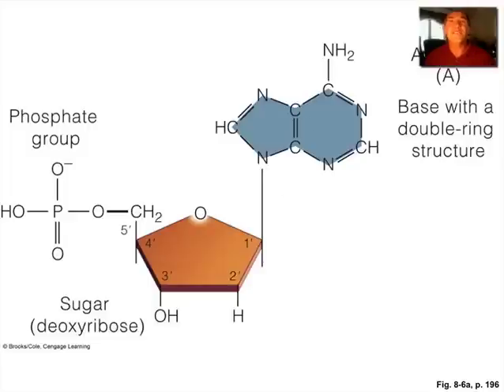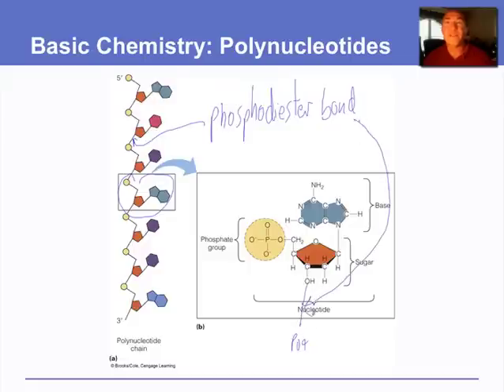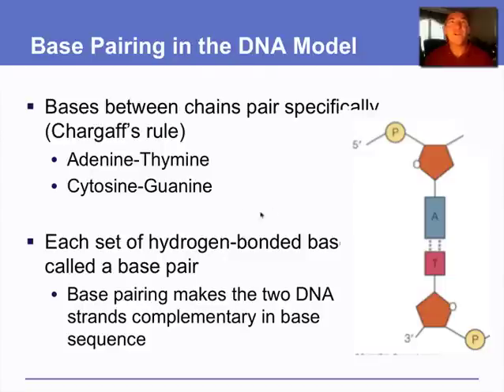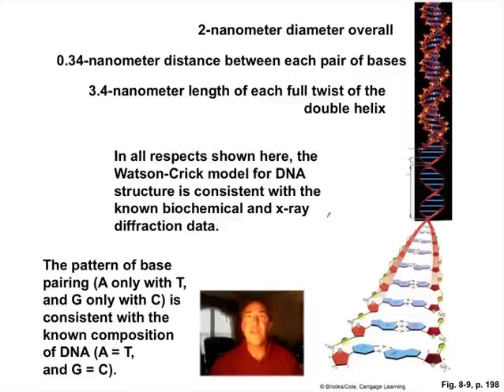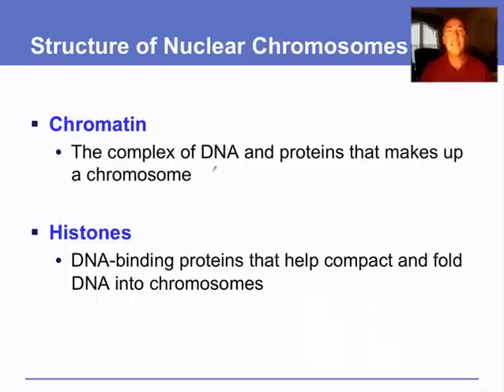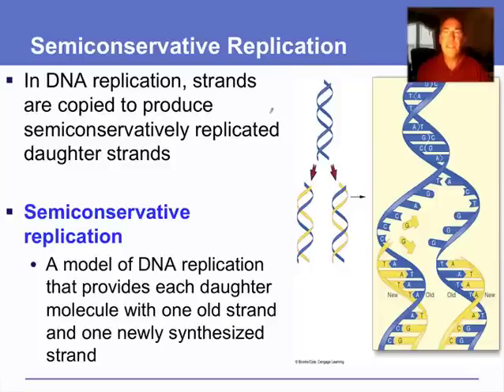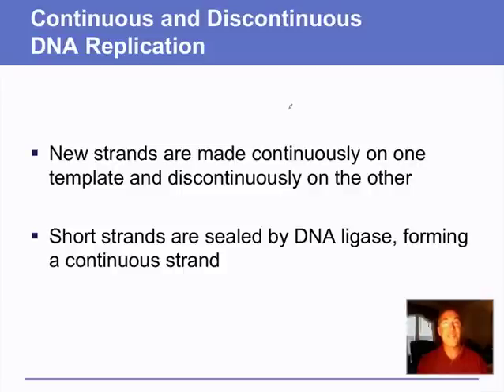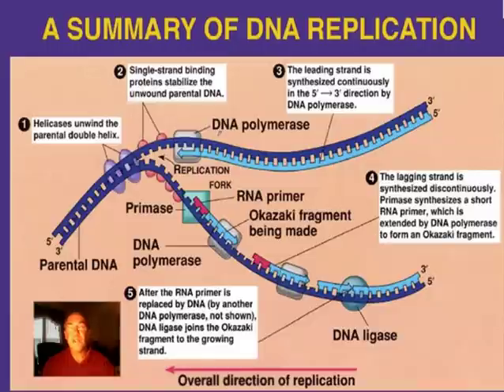4-Drury Genetics Chapter 8-part 2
DNA replication and packaging